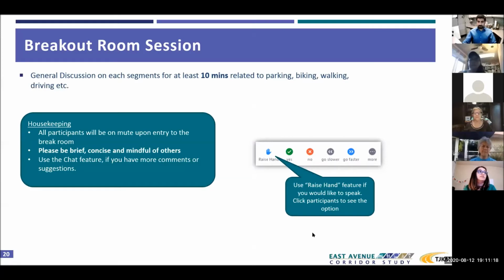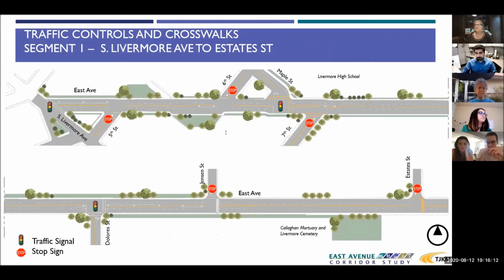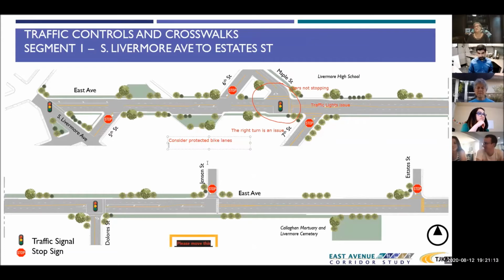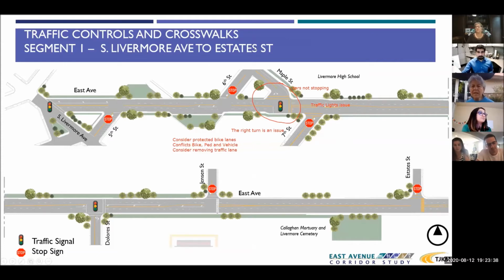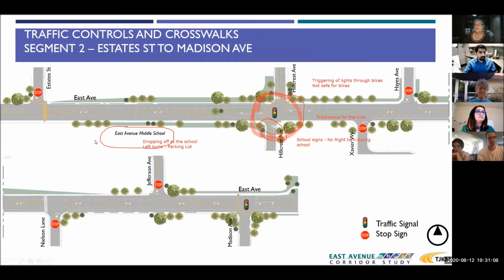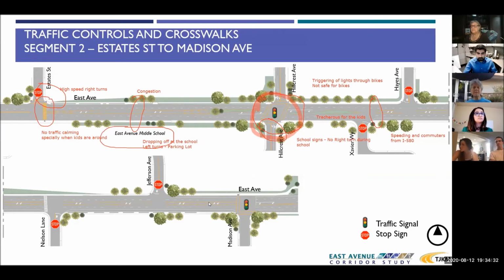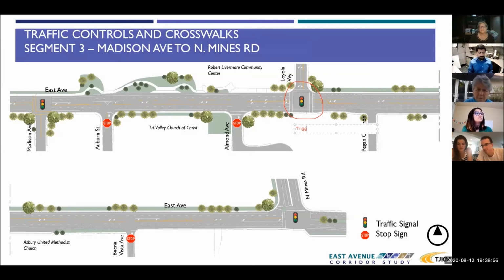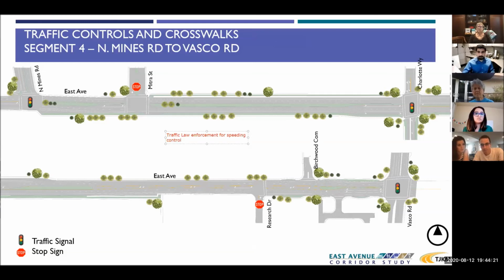Community Workshop #1 Breakout Room 4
The City of Livermore strives to maintain a safe and convenient transportation network. The City is conducting a Corridor Study on East Avenue that will enhance mobility and safety for all modes of transportation. The study focuses on East Avenue between S. Livermore Avenue and S. Vasco Road. This segment has been identified as a priority corridor in Livermore Bicycle, Pedestrian & Trails Active Transportation Plan. The study will evaluate existing conditions, identify issues, and provide alternatives to mitigate traffic-related issues. Please visit the project website for more details

The views, thoughts, and opinions expressed herein are those of the speakers; they do not necessarily reflect or represent the opinion or views of the City of Livermore.